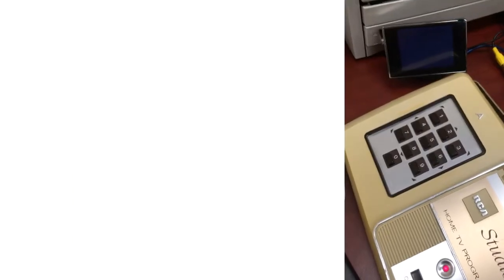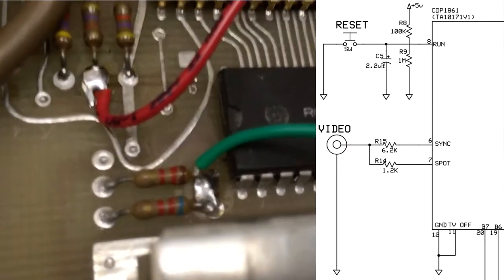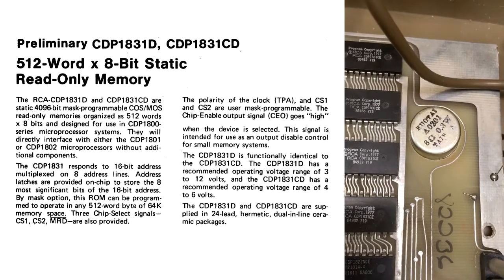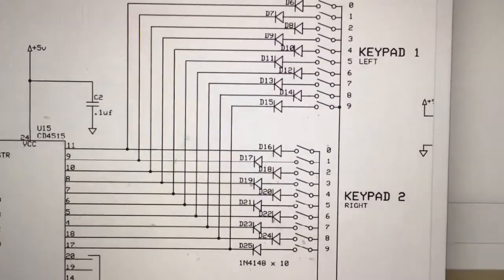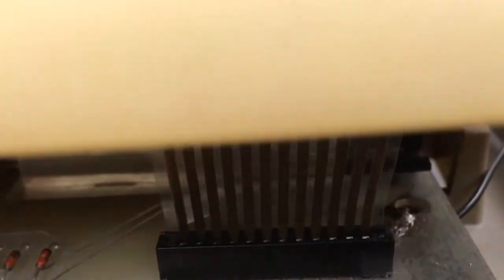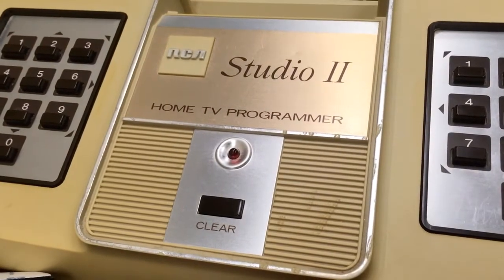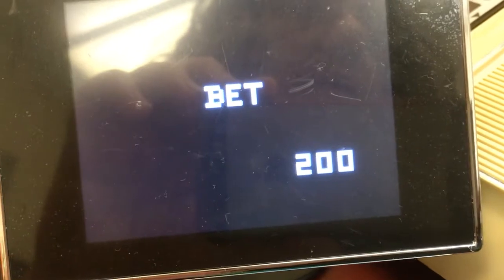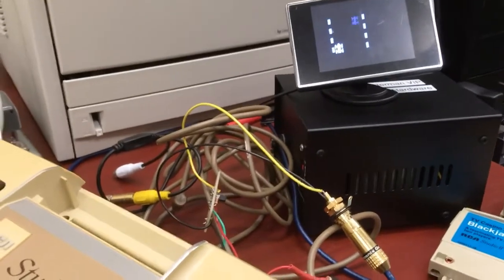RCA Studio II mods, repair, and commentary (added composite video output and 5V input; fixed keypad)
As part of my "Retrofuturistic Hardware" Vertically Integrated Projects program at Georgia Tech, I added composite video output and 5V DC input to this RCA Studio II. In addition to showing the mods and repairing the keypad by reseating a ribbon cable, I discuss some of the technical details of the console and try out a few of the games.

Eventually, I'm hoping we could enhance this, maybe by adding additional memory, adding the color and sound capabilities of RCA's scrapped Studio III sequel, making detachable keypads, and who knows what else.

The Studio II is widely criticized, and rightfully so... but I contend that if it had come out just a year earlier, it would have been considered groundbreaking. To my knowledge, it's the first "consolized" variant of a more general computer (the COSMAC ELF), and it represents one of many innovations of computer engineer Joe Weisbecker that RCA's management didn't have the vision to properly support.